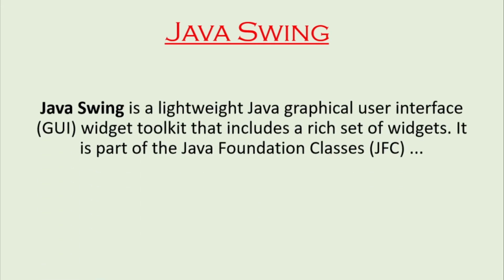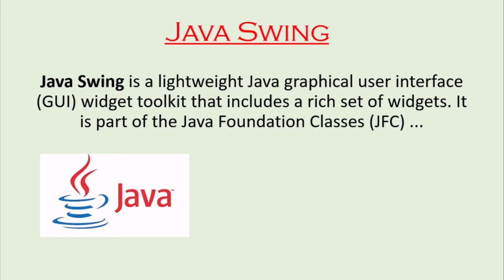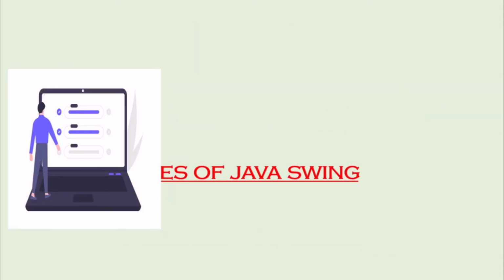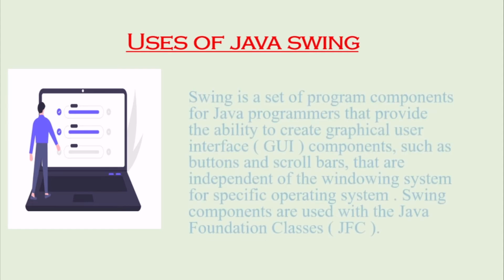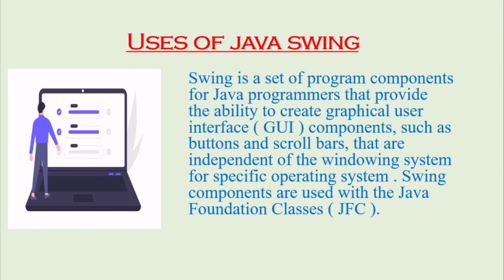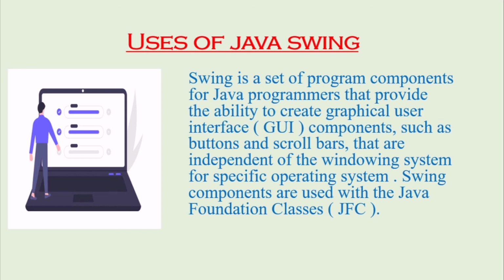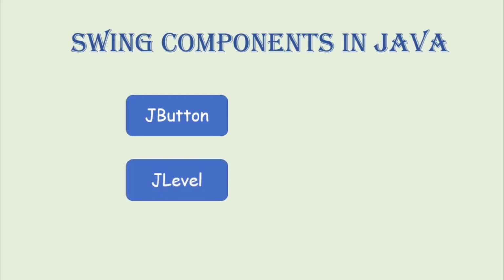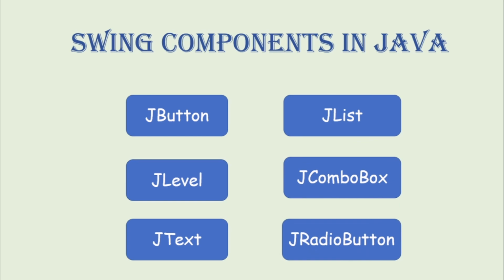Introduction to java swing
Hello friends, welcome back again in our java tutorial web series. In this video, we are going to learn the concept of java swing.